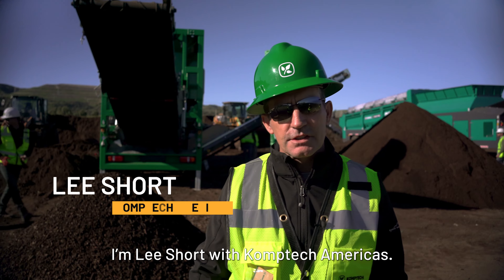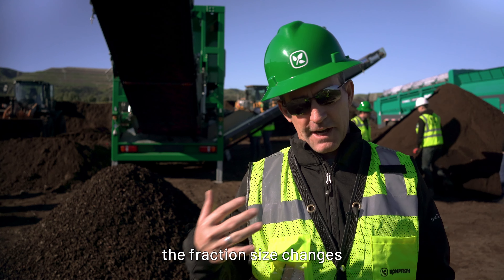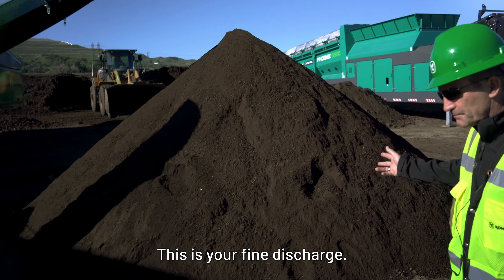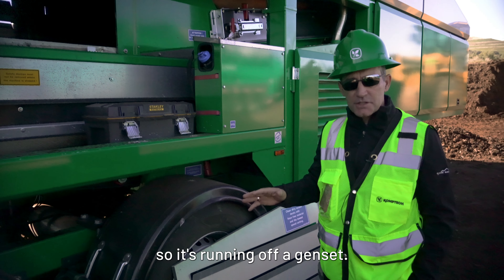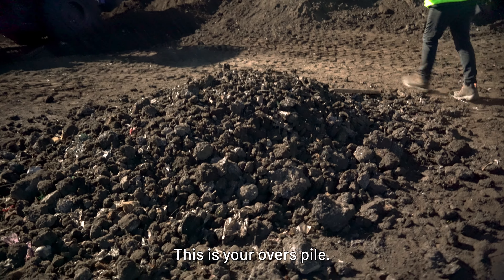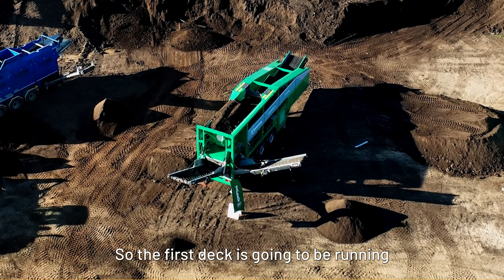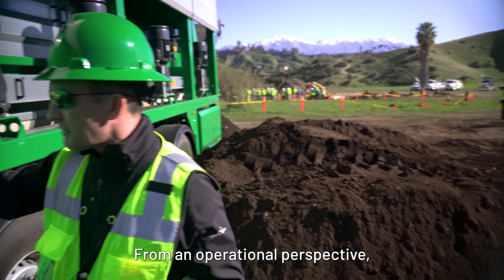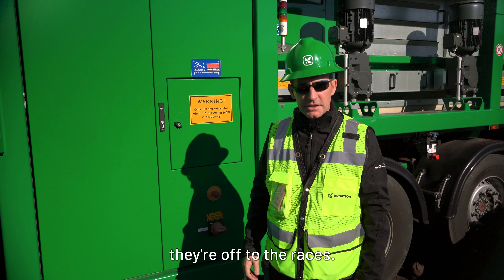Komptech L3 Multistar Star Screener walk through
The Multistar L3 sets the industry standard for star screen technology, delivering exceptional separation even with wet materials like compost and biomass.

If you're looking for precision and control, this screener has got you covered. With a convenient control panel, you can easily adjust the speed of your stars to get the exact product that you desire. This is perfect for those looking to fine-tune their process and create the perfect product in a fast, easy way.

In addition to its impressive capabilities, the Multistar L3 also boasts energy efficiency up to 75% compared to diesel-hydraulic, thanks to its ability to be plugged into mains power. The L3 also features easy-access panels for convenient maintenance and service.

We'd like to thank Lee Short and the team from @thinkviably  for their invaluable help in making this video possible.

Video and audio recorded at Compost 2023.